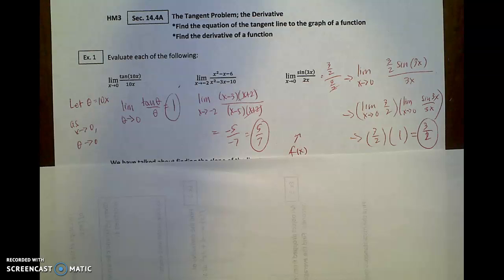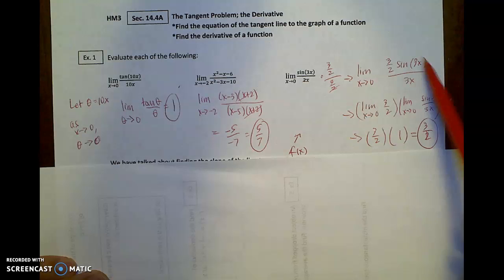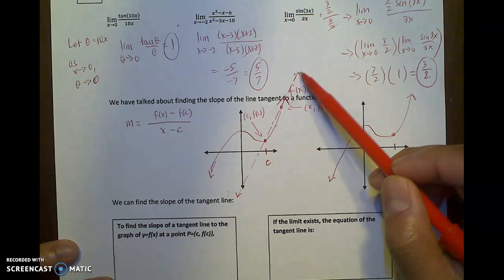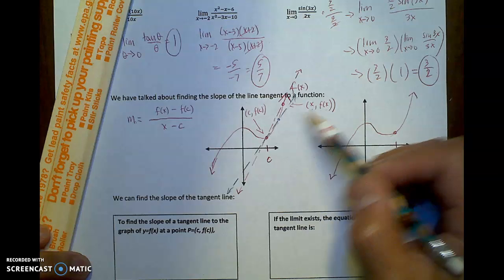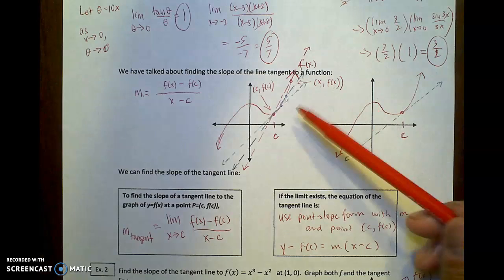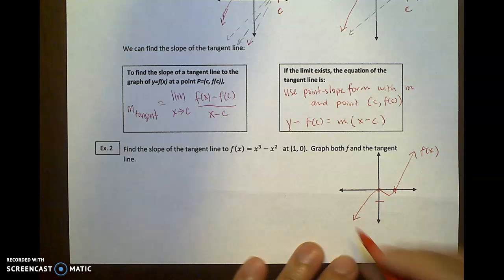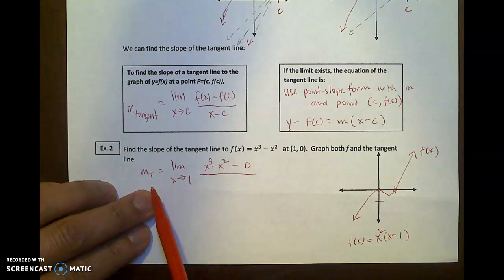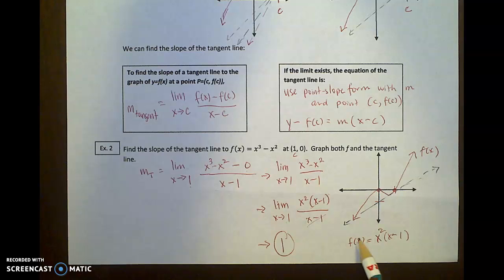Honors Math 3 14.4 Part 1